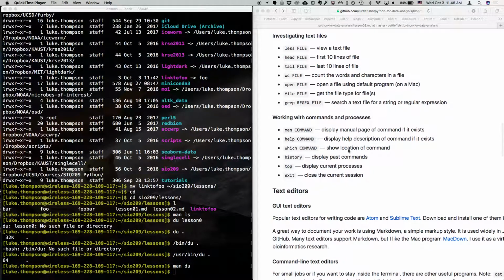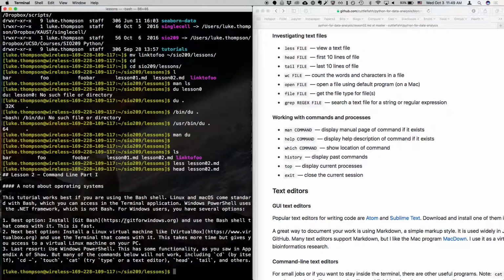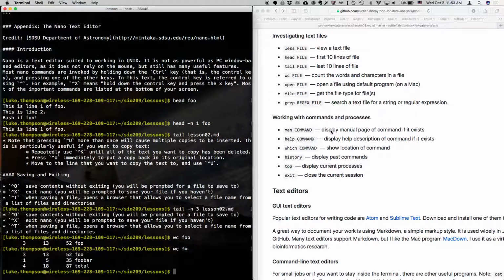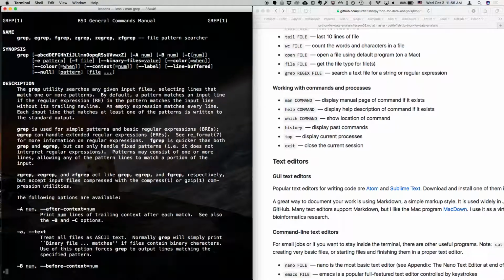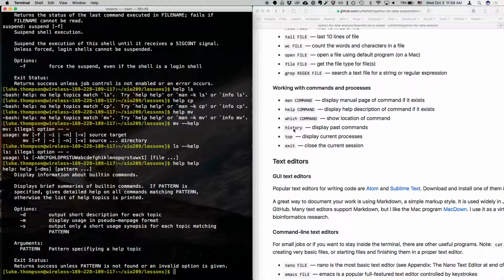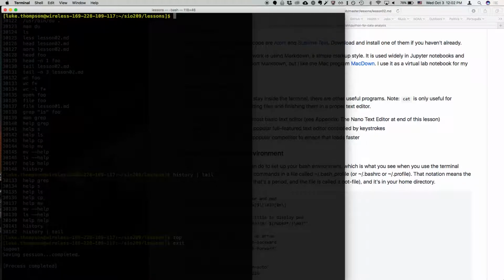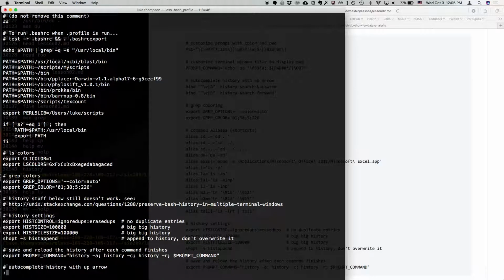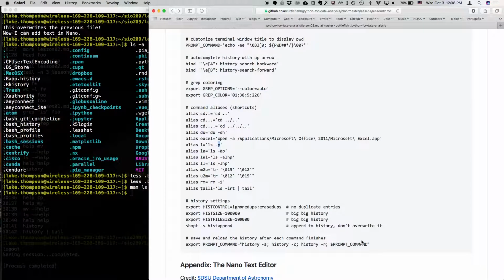Python for Data Analysis 2018-19 - Lesson 2 (3/3)